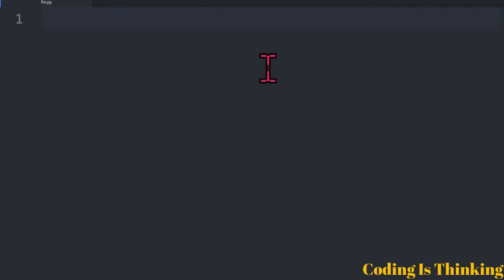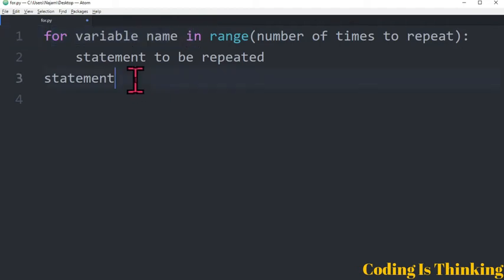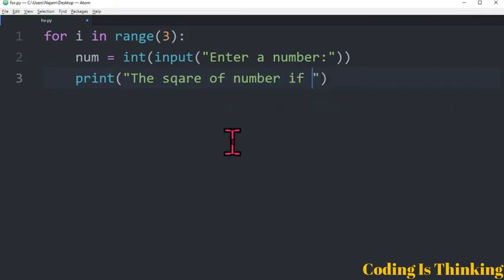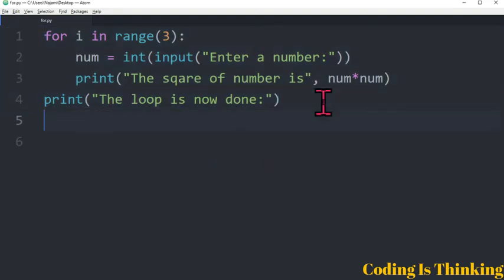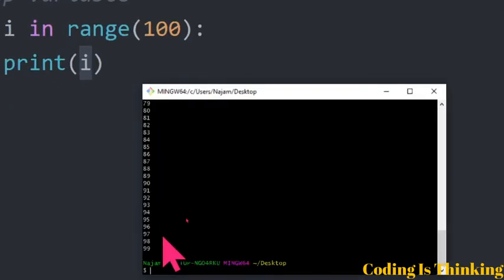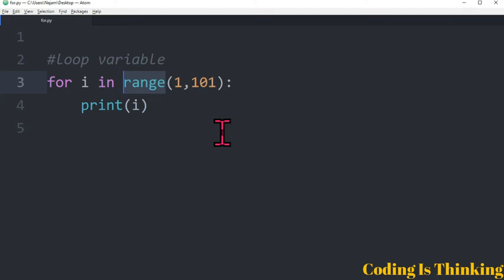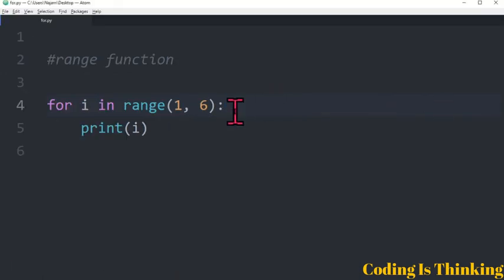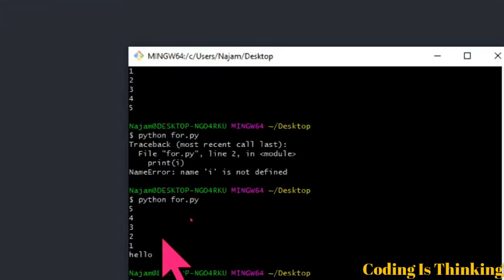Python For Loops - Python Tutorial for Absolute Beginners